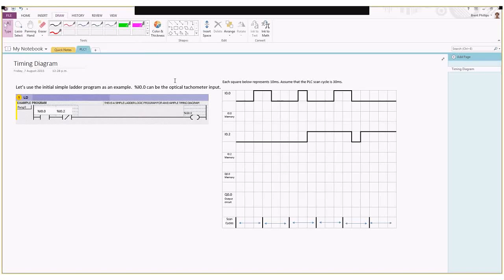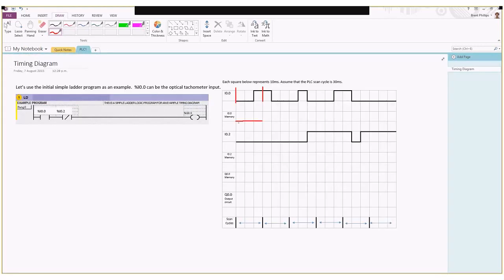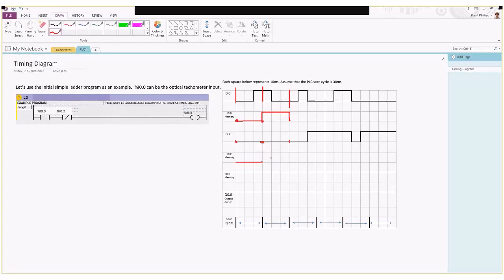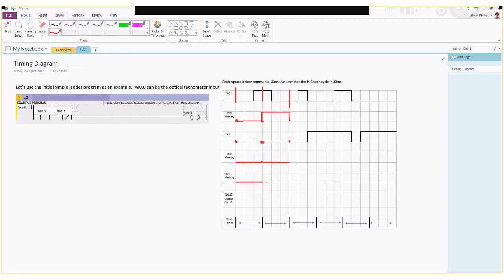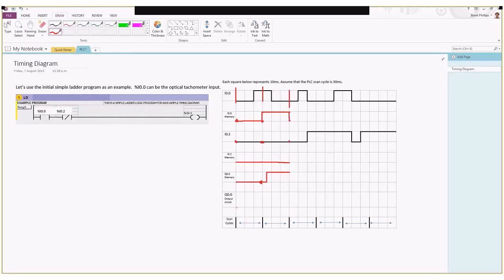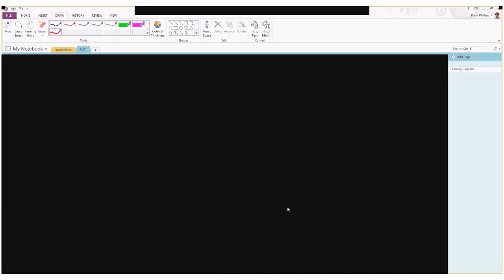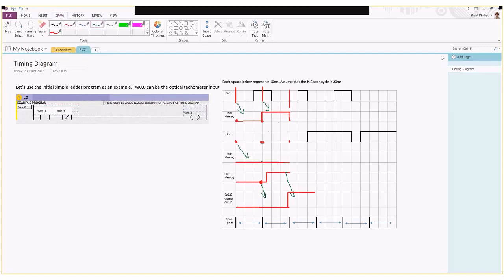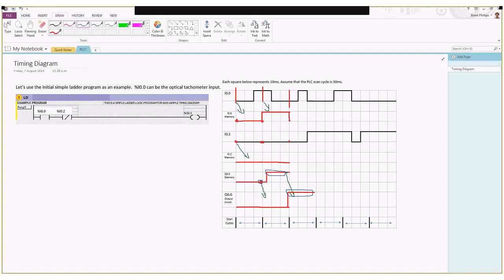PLC Timing diagram with scan cycle effect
Introduction and explanation for a PLC timing diagram, including the scan cycle steps.